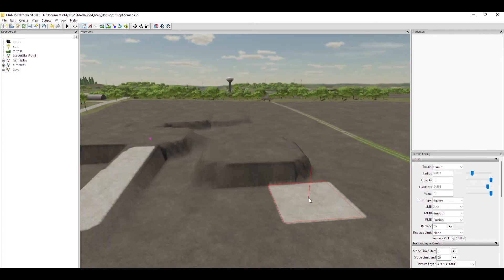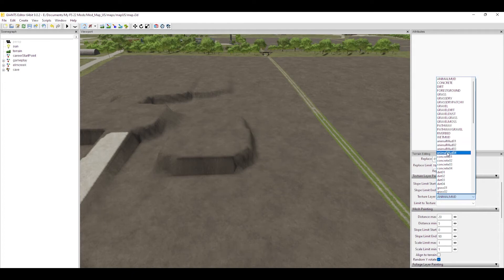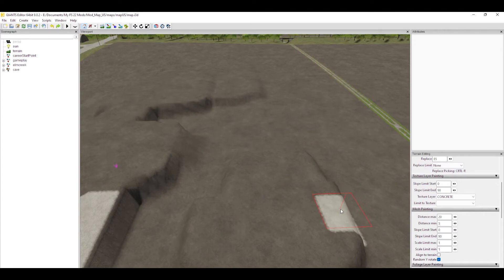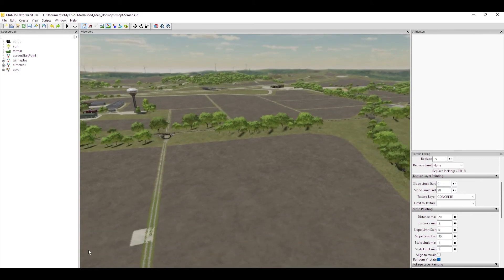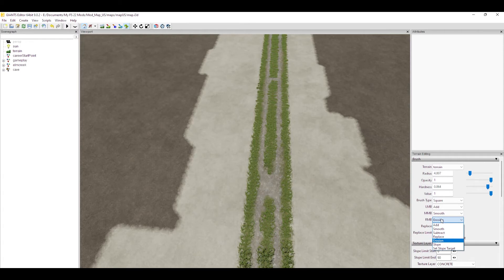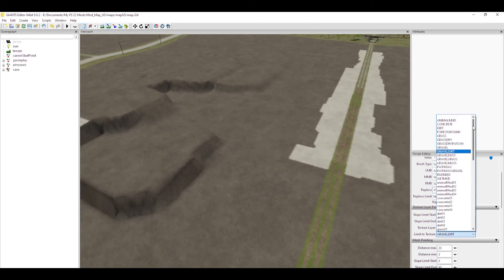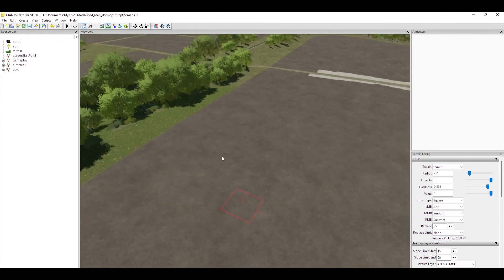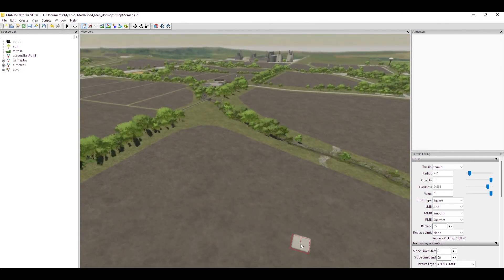EP5: Terrain Painting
Episode 5 of the map making tutorial for Giants Editor 9 and FS22. In this video we'll take a closer look at the Terrain Painting feature.